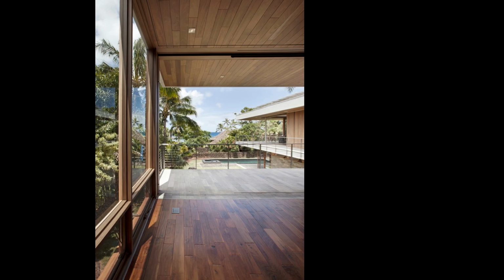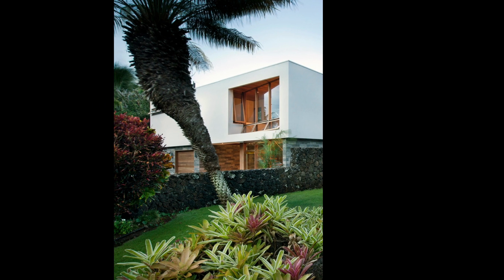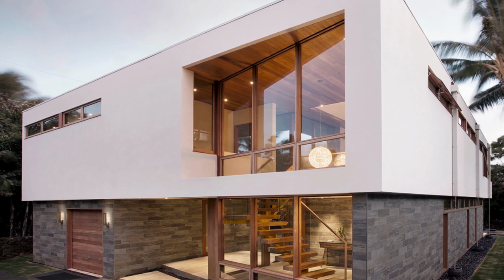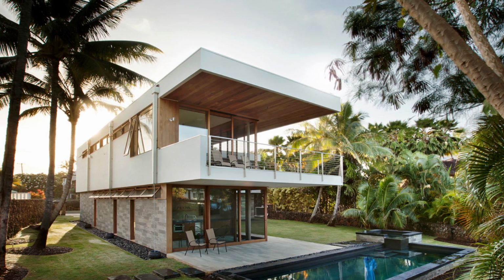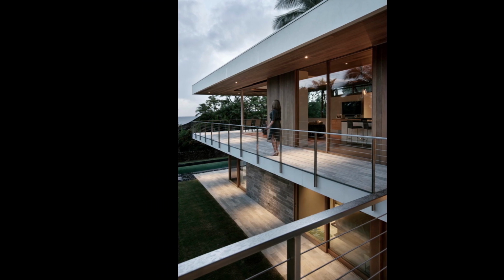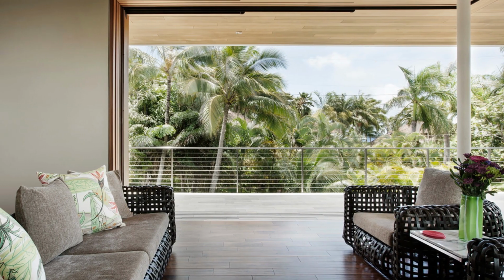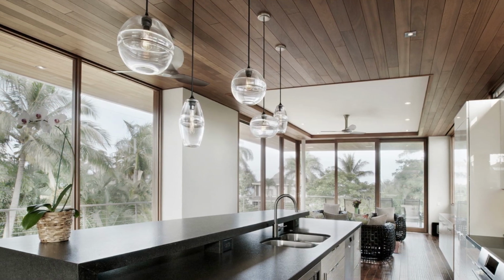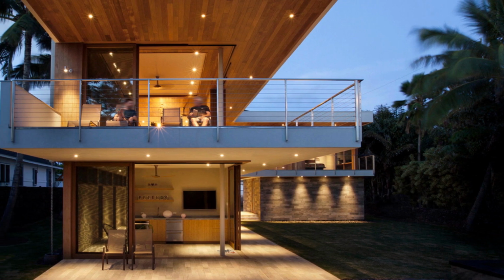Modern House Tour: Island House Blending Modern Design with Iconic Indoor-Outdoor Hawaiian Living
Island House / Michael Piche
HOUSES
UNITED STATES
• Architects: Michael Piche
• Area: 3100 ft²
• Year: 2016
• Photographs:Derek Skalko
• Manufacturers:  Hansgrohe, Fry Reglet, PARIDISE MILWORKS, TAIGA, Valli & Valli

Text description provided by the architects. Located in a playful, eclectic neighborhood on the southern shore of Kauai, the Island House integrates the ubiquitous indoor/outdoor Hawaiian living with modern design.
Already a secluded property with existing basalt rock property walls and mature palm trees, the simple L-shaped form reinforces privacy with a solid front façade and cap¬tures a quiet yard for swimming and play. The breezeway pulls inhabitants into the front entrance portal in a moment of compression and concentrated ocean breezes. When you ascend up to the upper level, the open living spaces extend seamlessly to the outdoors with wide openings that provide a sense of floating within the Palms. The wide expanses provide panoramic views of ocean and inland towards the mountains.
Locally fabricated sliding glass doors pocket fully into wood paneled walls and the unbroken ceiling plane draws your eye outward. No mechanical systems were utilized for heating or cooling the house. Instead, prevailing trade winds, ceiling fans, oper¬able glazing and louvered transoms at each door allow air to flow freely throughout house. The slightly canted breezeway draws breezes through the courtyard while also framing the view to ocean. Deep overhangs provide coverage for the walkways and Lanai’s. A 6kw PV system provides for electrical needs while an independent solar hot water system heats the pool and spa. Light colored and durable cementitious stucco and porcelain tile resist the corrosive effects of the ocean salts and reflect the intense heat of the tropical sun.